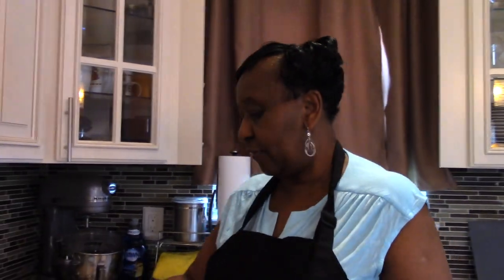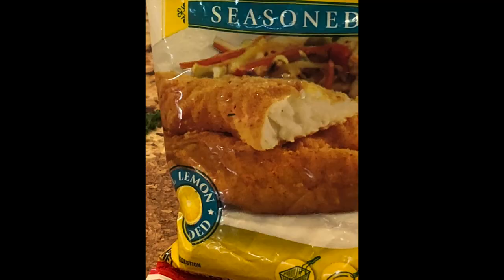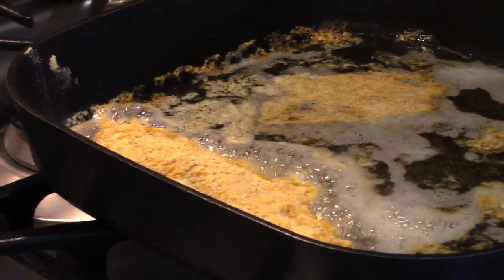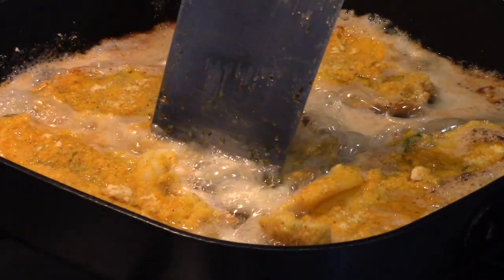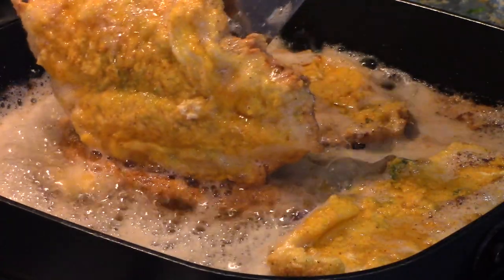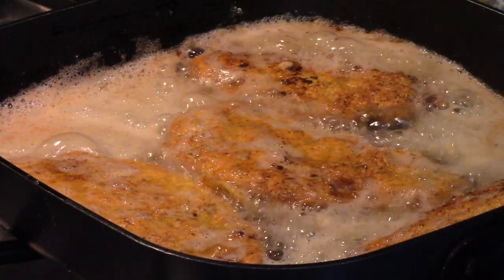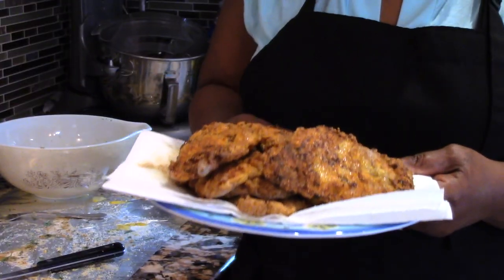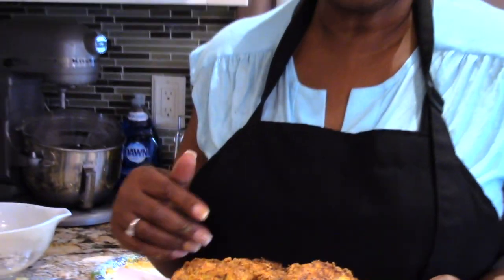Pan Fry Flounder in Butter | Easy Meal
Pan Fry flounder in butter | Easy Meal.  Would you like to know how to pan fry flounder in butter?  Take a look at this video.  It is a light, quick, easy and delicious meal.  You can use fresh flounder or frozen.  This recipe calls for a little dill, old bay, onion powder, lemon pepper, fish fry seasoning, eggs, butter and little oil.  Within 15 minutes your fish will be done and ready to eat and it is so good, not to mention good for you.  Try this recipe if you love fish and you don't have much time.

$BTSSGS

Kitchen Tools:

Pyrex baking pan
Spurtle Cooking Utensils
Cuisinart Mini Food processor